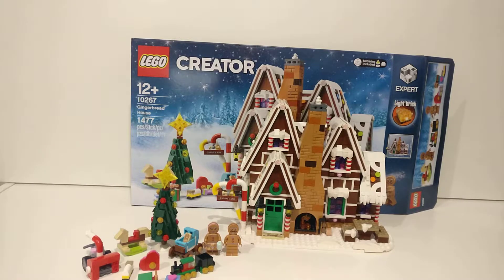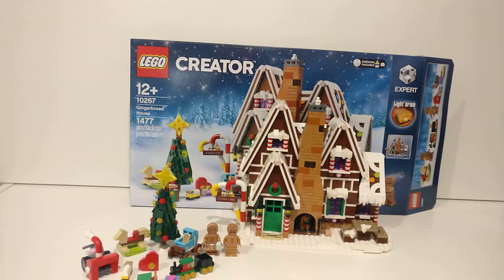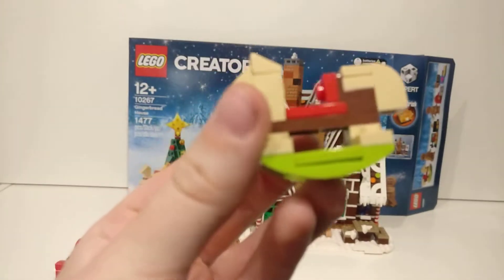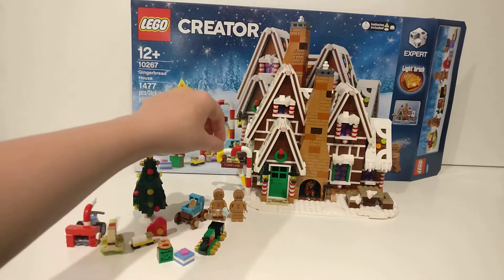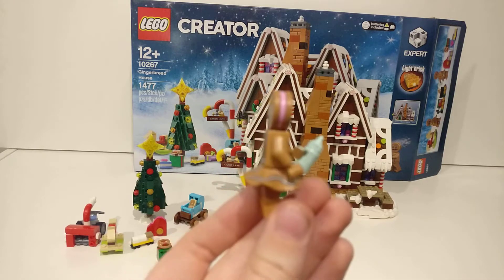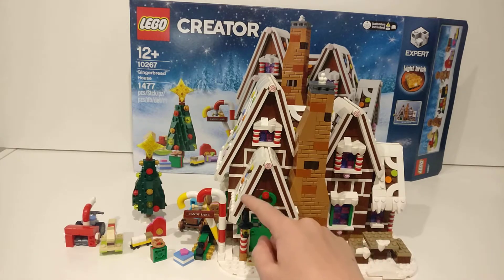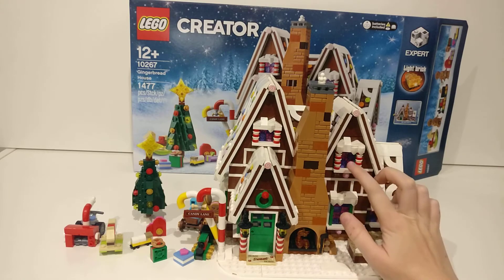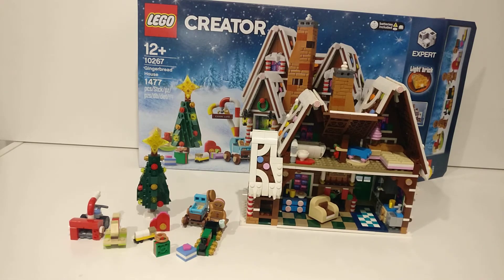LEGO SET REVIEW #12 CREATOR EXPERT GINGERBREAD HOUSE 10267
As a Christmas special, we've got Gingy-mania! The Lego Creator Expert Gingerbread House!